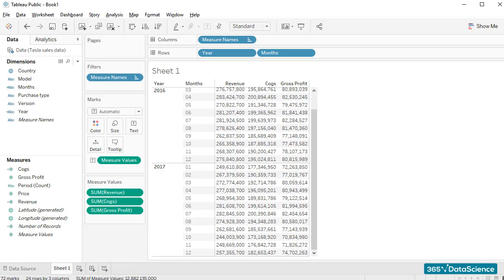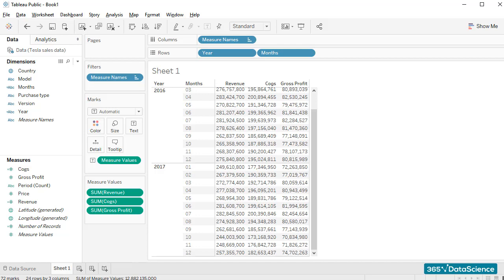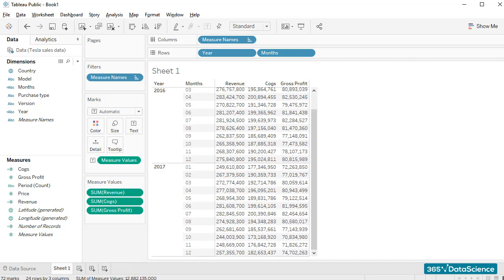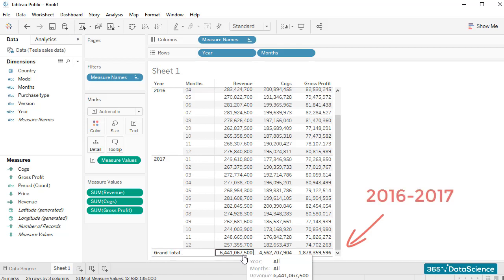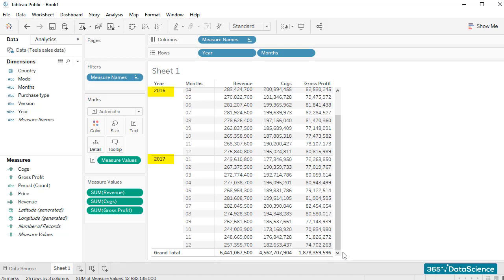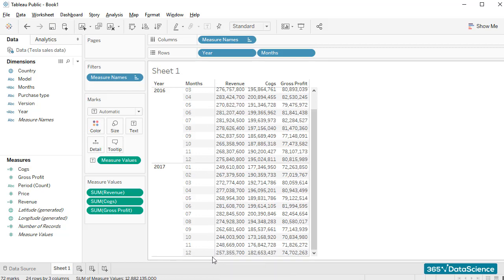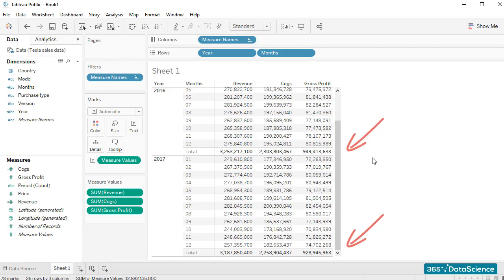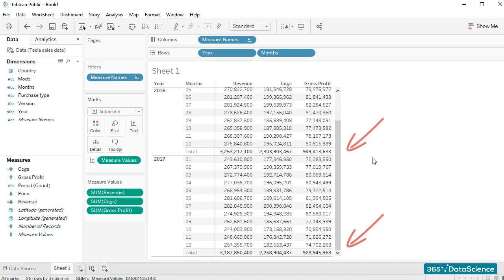Totals in Tableau: Learn how to display subtotals and totals in Tableau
Let's learn how to display subtotals and totals in Tableau.
Most executives prefer receiving tables that contain totals and subtotals. This makes it easier for them and helps them digest information in a faster way. In this lesson, we will learn how to add subtotals and totals in Tableau.
That’s fairly easy to do. I’ll go to “Analysis”, then “Totals” and will select “Show column grand totals”. The totals we just added are for the entire period 2016 and 2017. That’s not really useful, is it? Whenever a person is interested in a company’s sales or gross profit, they want to know how much it made in a specific year, and whether it performed better than the year before. A company will also want to know how its year’s sales compare to other companies.
So, I’ll go to “Analysis”, “Totals”, and unclick the “Show column grand totals” to remove the total we just added.
What I can do differently the second time around is opt for “add all subtotals”, and this will give me the total figures for 2016 and 2017 separately.
Now we can read the table easily. The fictitious numbers we see here help us compare 2016 and 2017, and give us a good idea of what the actual sales were for that period.

365 Data Science is an online educational career website that offers the incredible opportunity to find your way into the data science world no matter your previous knowledge and experience. We have prepared numerous courses that suit the needs of aspiring BI analysts, Data analysts and Data scientists.